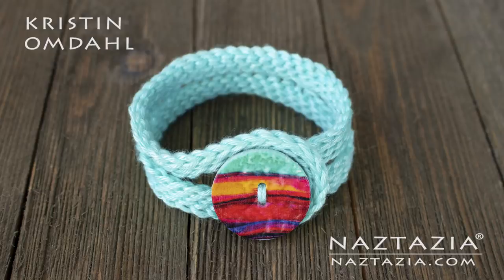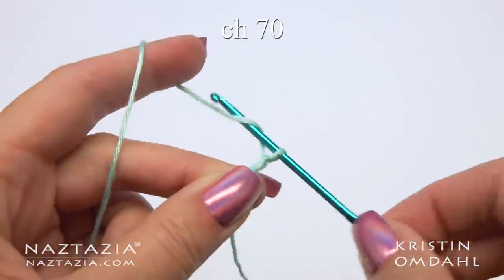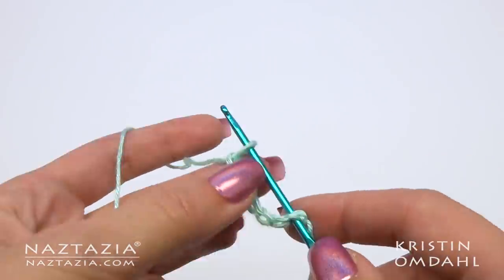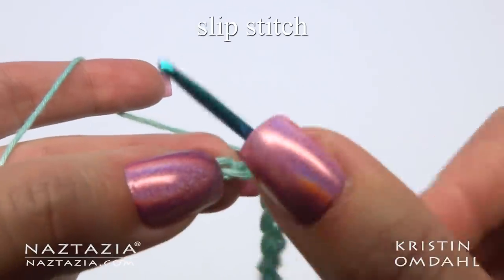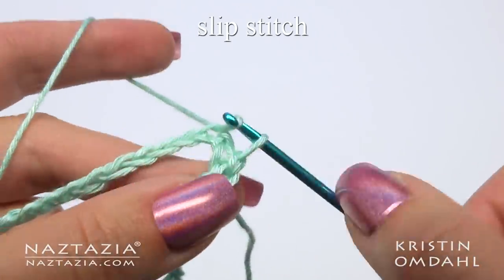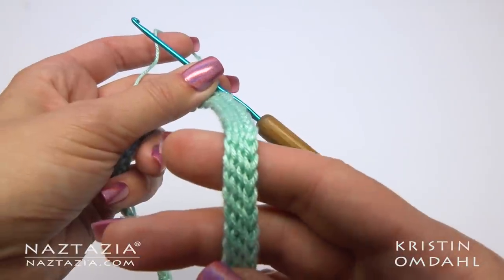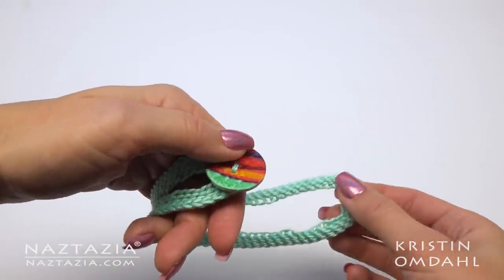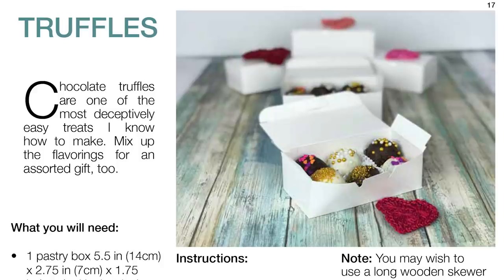HOW to CROCHET GRACE BRACELET from Kristin Omdahl Handmade Gifts Book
You can learn how to Crochet the Grace Bracelet in this tutorial video. Hi I'm Donna Wolfe from Naztazia. This pattern is from Kristin Omdahl's new book, "80 Handmade Gifts: Year-Round Projects to Cook, Crochet, Knit, Sew & More!"  Big thank you to Kristin for allowing us to make one of your patterns!